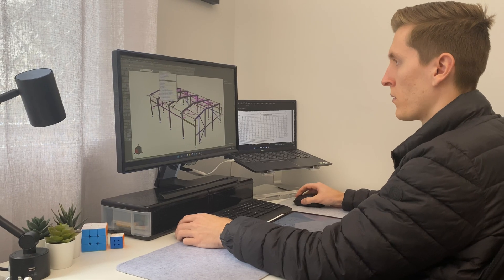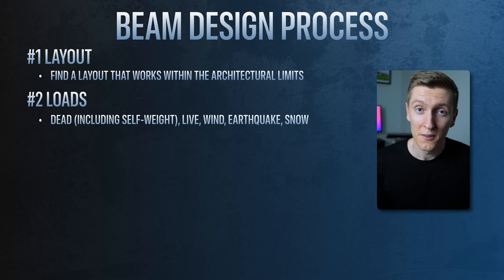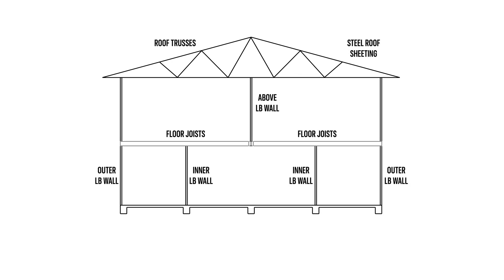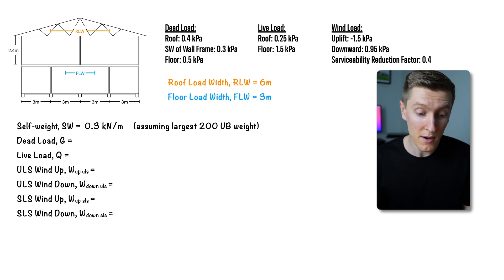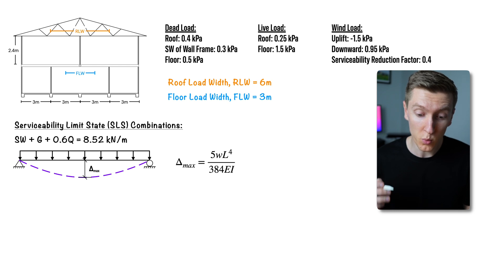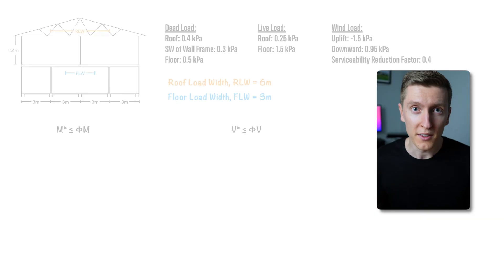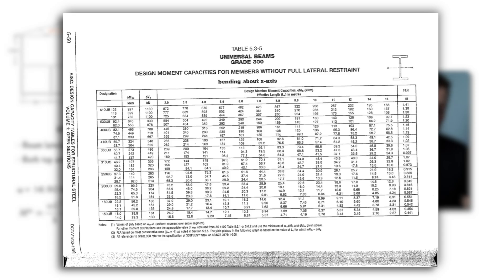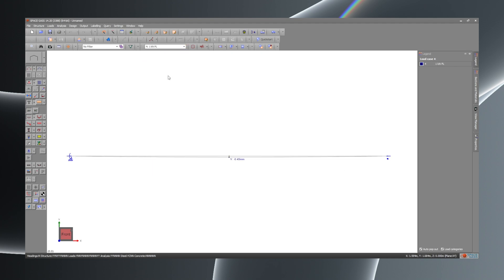How To Design a Steel Beam For Beginners: Hand Calculation & Software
In this video I give an introduction to steel beam design. I go over some of the basics you'll need to know before you get started, I walk you through the load calculation and load combination process, then I go through the deflection and strength checks, and finally, at the end of the video I show you how you can do the exact same design using a popular design software called Spacegass. Enjoy :)

TIMESTAMPS:
00:00 Intro
00:54 Beam Design Process
02:21 Example Problem Explanation
03:07 Load Cases & Combinations
04:54 Deflection Checks
06:42 Strength Checks
08:53 Spacegass Beam Design